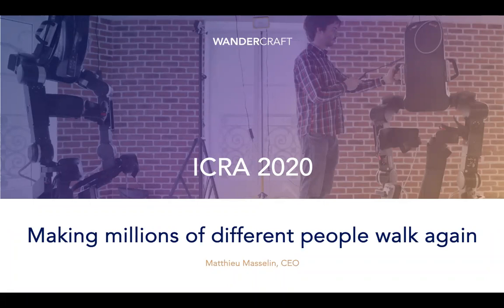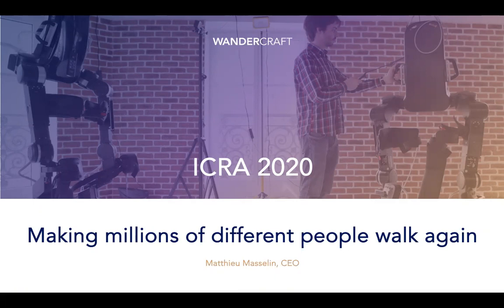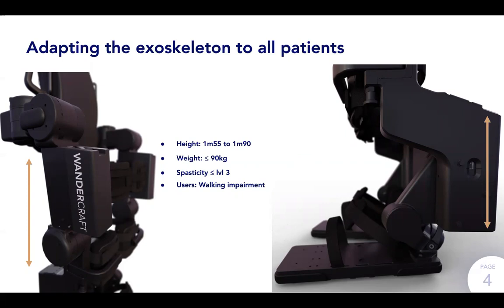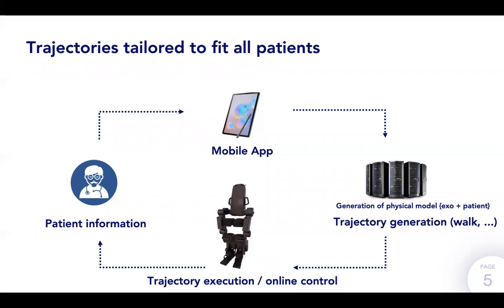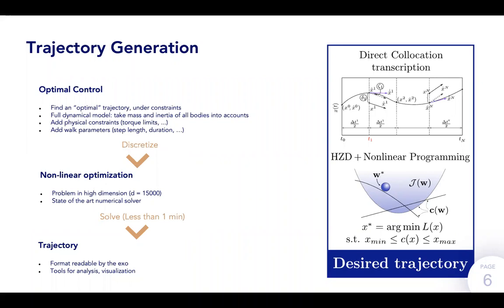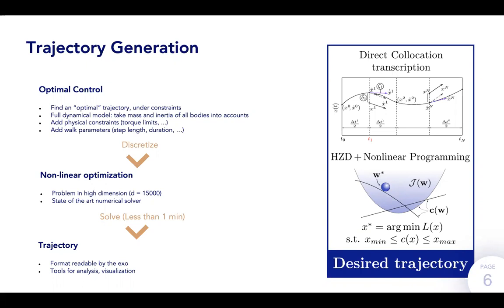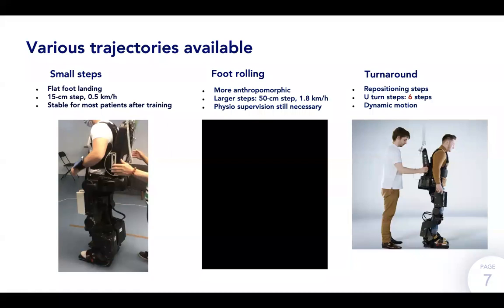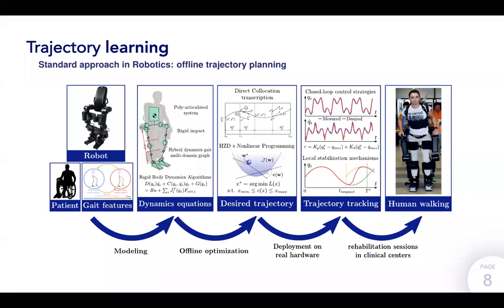Matthieu Masselin: On making millions of different people walk again [ICRA 2020 WS - Legged Robots]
June 23, 5pm UTC [Chair: Aaron Ames; Moderator: Krzysztof Walas]

Speaker 3: Matthieu Masselin - CEO, Wandercraft

Title: "On making millions of different people walk again"

Abstract: Wandercraft's goal is to provide a robotic platform that allows walk impaired people to walk again with our exoskeleton and to learn how to walk again by themselves. One of the most challenging aspects of building such a robot is the variety of people that can ride it. Patients differ in size, weight, strength, power they can provide during walk, behavior and can present a variety of pathologies. Thus, our main focus was to accommodate the uncertainty that represents the pilot of the exoskeleton, who can be considered as an uncontrolled disturbance with a mass equivalent to that of the robot. In this talk we will present the approach that led us to building such a robot, selling it to hospitals as a medical device. We will also discuss our most recent progresses as well as some of our future plans to build a personal walk exoskeleton.

Bio: Following a first experience in management consulting at BCG, Matthieu joined Wandercraft at its beginnings. He led the command team from 2013, in charge of algorithms & features, before taking on the role of CEO in 2018. In this capacity, he led two successful funding rounds for 25M€, established strong relationships with rehabilitation key opinion leaders, and brought Atalante, Wandercraft product, to market through CE Mark. Since then, he has closed Atalante first sales and is now focusing on the strong traction happening in Europe, bringing Atalante to the US market by getting FDA clearance, and leveraging the invaluable medical and technological assets built at Wandercraft to develop a personal version of its product.